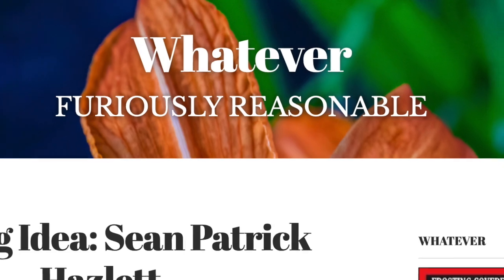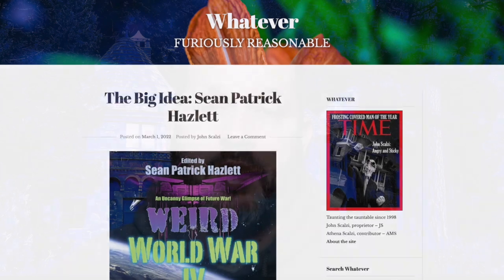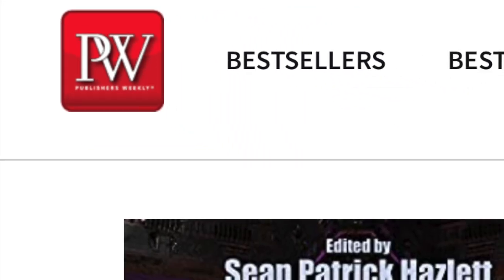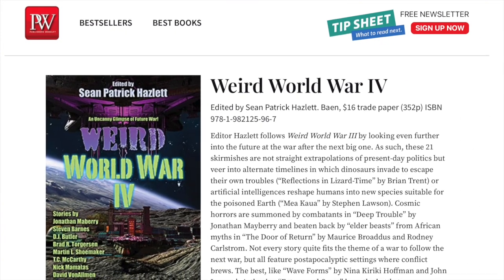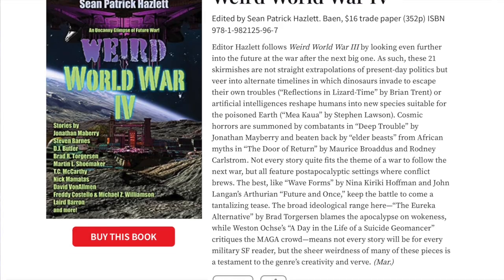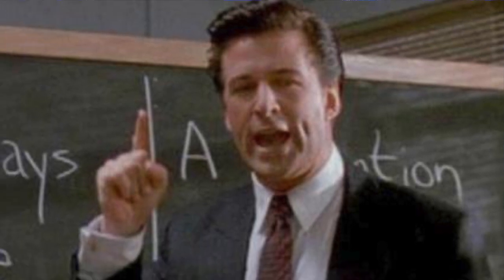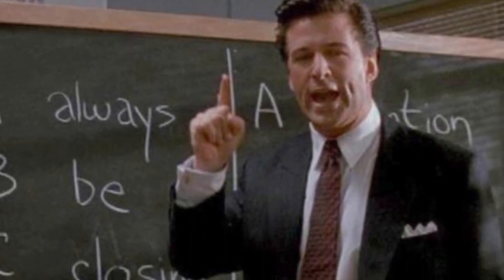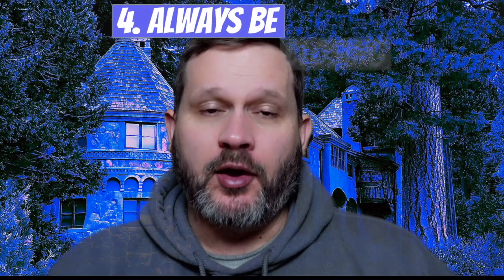Promotion: How to Maximize Sales for An Anthology of Short Stories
Now that you've put together an anthology, how do you make sure people actually buy it? This video covers tens steps to promote your short story anthology to maximize sales especially as a first time and unknown editor.

Sean Patrick Hazlett’s Books
Weird World War III
Weird World War IV
Hell’s Well
Alien Abattoir and Other Stories
Alien Abattoir and Other Stories (Audio)
The Post-Apocalyptic Tourist’s Guide to the Mojave Desert

Video Equipment
Bose SoundLink Around Ear Wireless Headphones II
Elgato Green Screen
Blue Yeticaster Professional Broadcast Bundle with Yeti USB Microphone, Radius III Shockmount, and Compass Boom Arm, Blue VO!CE effects, Headphone Output, Plug and Play
Neewer 700W Professional Photography 24x24 inches/60x60 Centimeters Softbox with E27 Socket Light Lighting Kit
Sony ZV-1 Digital Camera
Mudder Mic Cover Foam Microphone Windscreen, Condenser Microphone
Aokeo Professional Microphone Pop Filter Mask Shield For Blue Yeti and Any Other Microphone
ULANZI Creative ZV-1 Wide Angle/Macro Additional Lens 52mm Diameter Compatible with Sony ZV-1 Camera